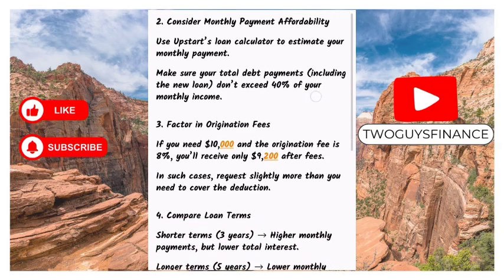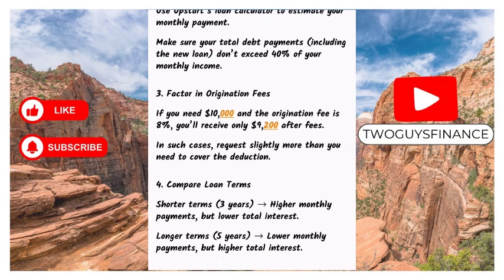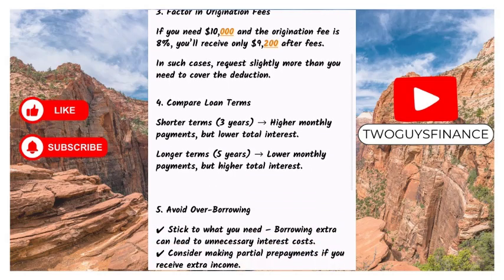HOW TO CHOOSE THE RIGHT LOAN AMOUNT ON UPSTART IN 2025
In This Video, you will learn about HOW TO CHOOSE THE RIGHT LOAN AMOUNT ON UPSTART IN 2025